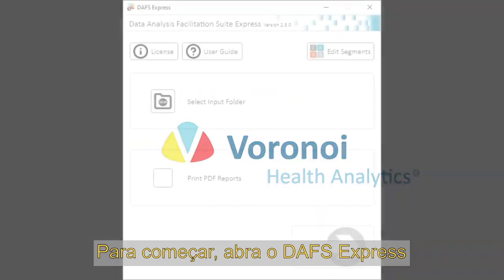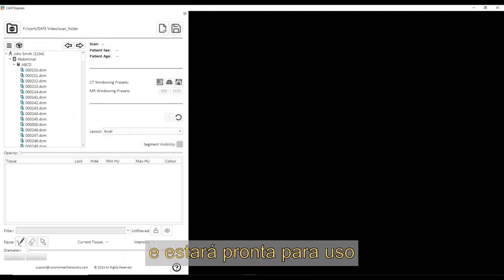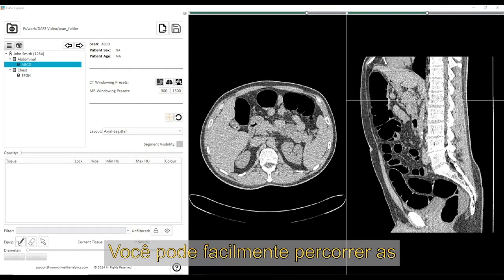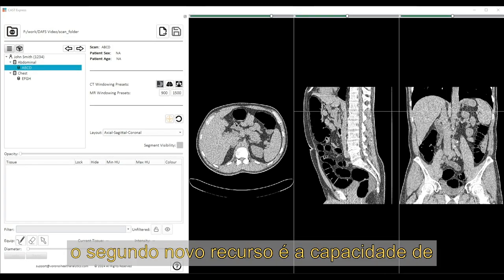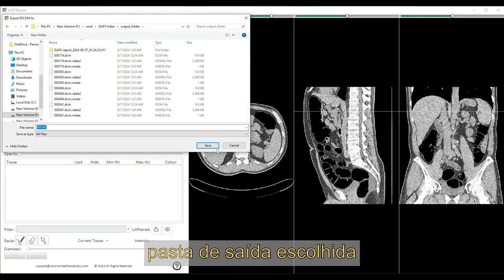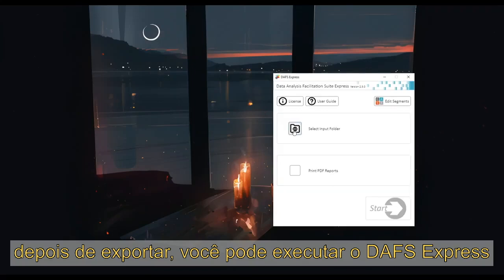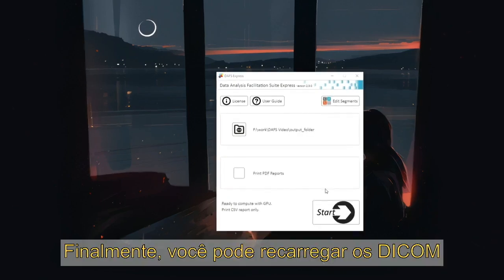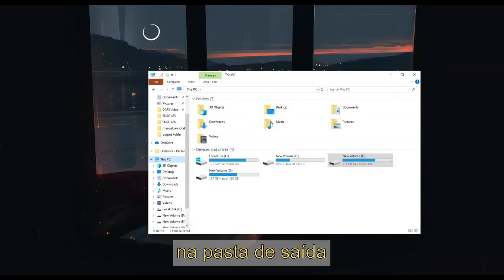DAFS Tutorial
Instruções de uso do DAFS Express